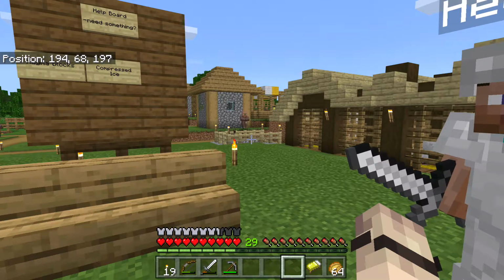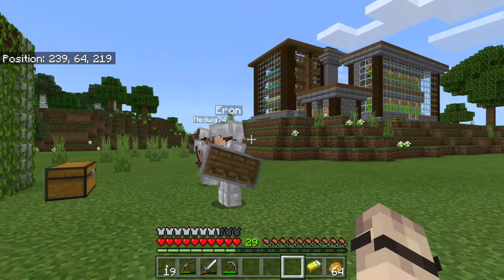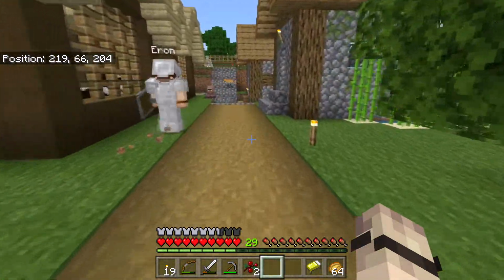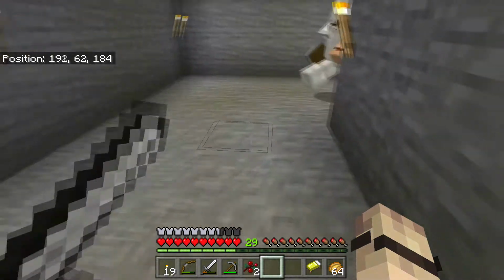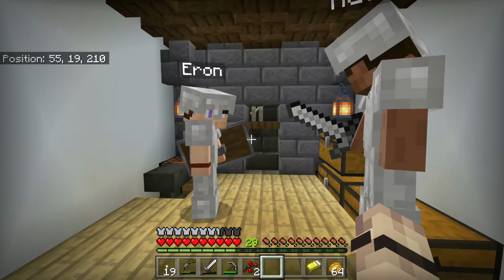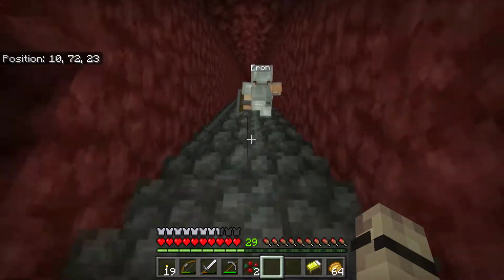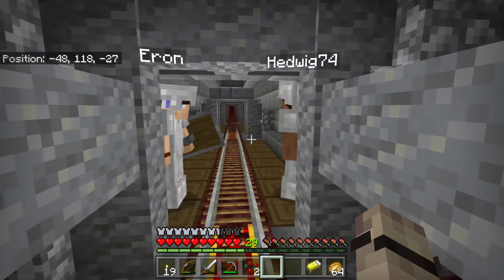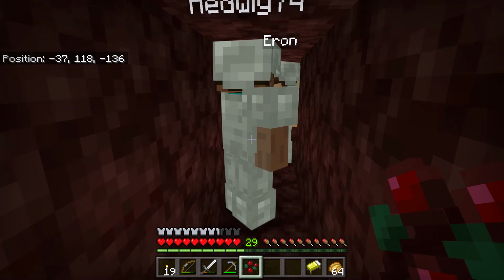Vanilla Bedrock Derptacular! - Ep7 - Welcoming Hedwig74 to the Realm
Vanilla Bedrock Derptacular! - Ep7 - Hedwig74 joins us in the realm, so we give a tour of the village and new farms.

The Simpletons are a team of like-minded content creators who stream and produce family-friendly content for you to enjoy. Our focus isn't on who's the biggest or has the most followers. For us, it's all about the passion and the energy for creating and playing some of our favourite games for your enjoyment.